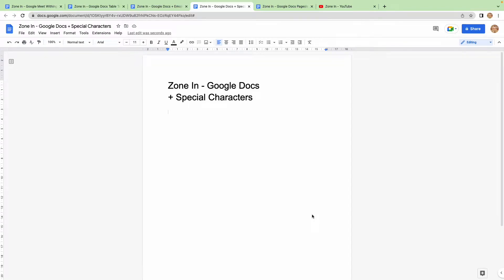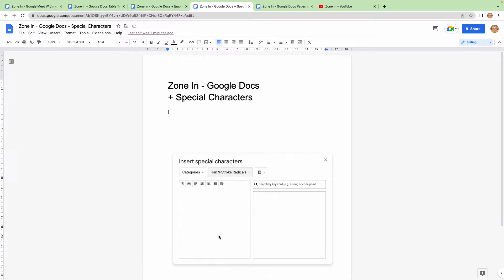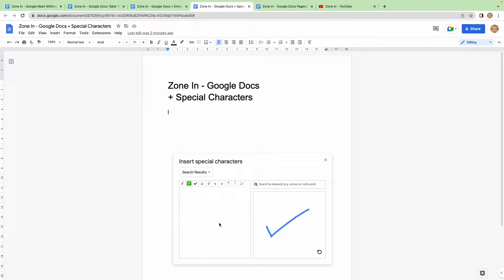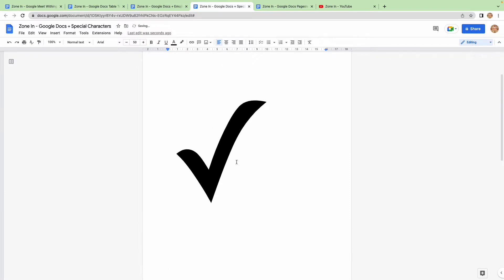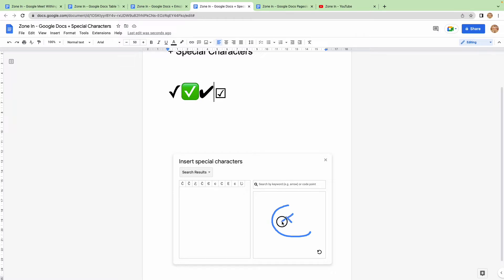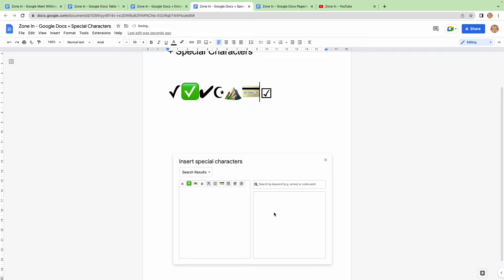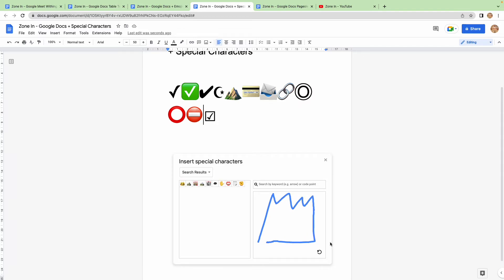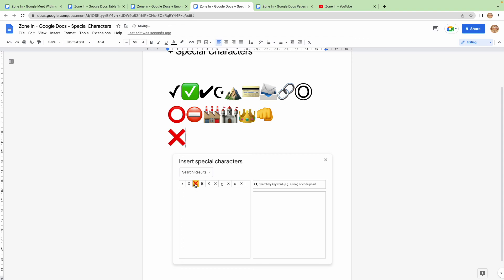How To Add Special Characters To Google Docs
You can add specialcharacters into your GoogleDocs and presentations, like arrows, shapes, emojis, or accent marks.

On your computer, open Google Docs or Slides.

Open or create a document or presentation.

At the top, click Insert and then Special characters.

Find the character you want to insert:

Pick from categories.

Enter the character's Unicode value.

In the box on the right, write/draw the character.

To add a character to your file, click it.

Optional: If you want to add the special character to a spreadsheet, copy it and paste it in a cell on the sheet.